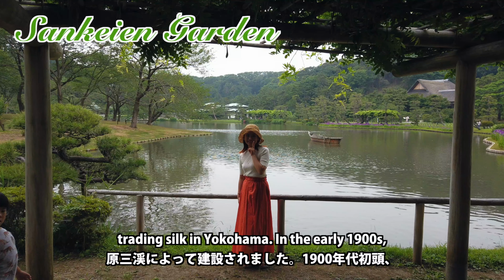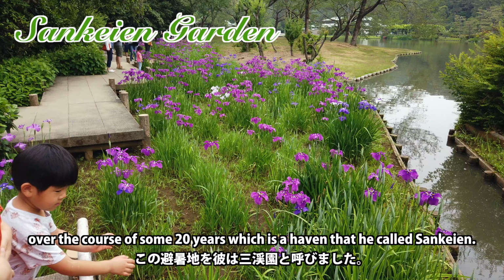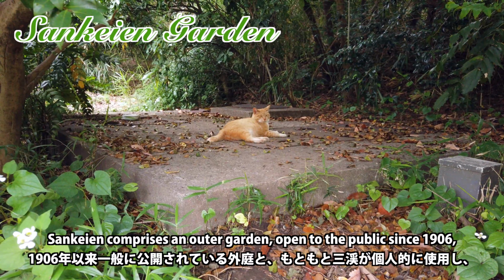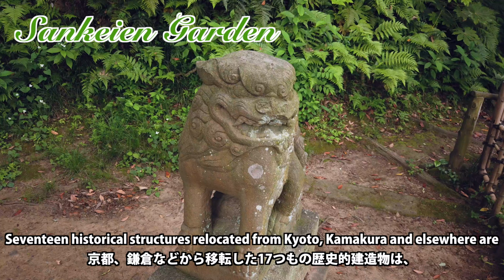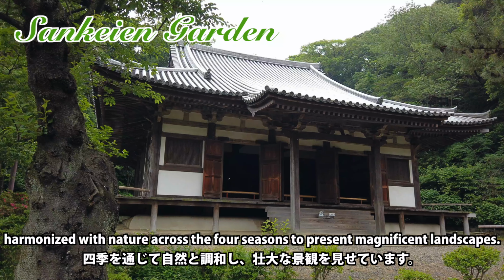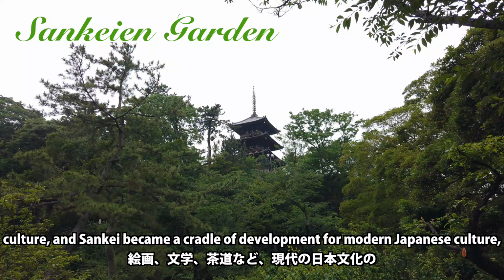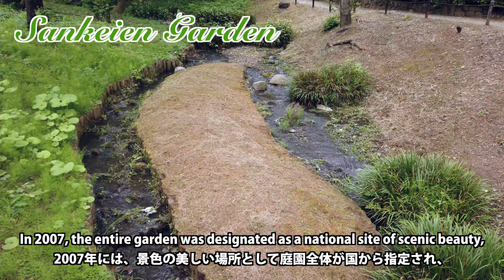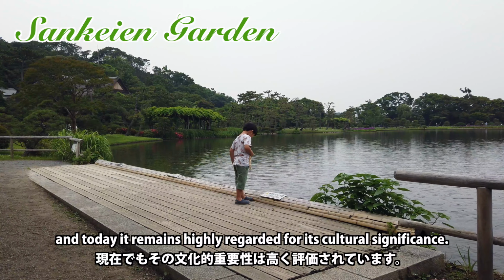Exploring the Beautiful Sankeien Garden | Yokohama Travel Vlog in Japan 2020 🇯🇵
Join me on a serene journey through the breathtaking Sankeien Garden, located in Yokohama, Japan. In this travel vlog, I'll take you through the stunning landscapes, traditional Japanese architecture, and cultural experiences that this hidden gem has to offer. Come along and discover the magic of Sankeien Garden!